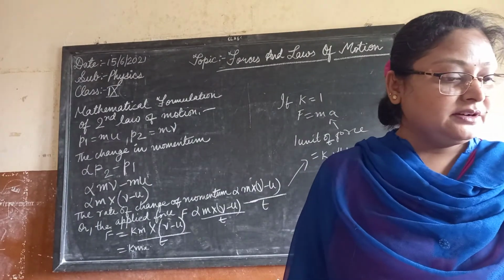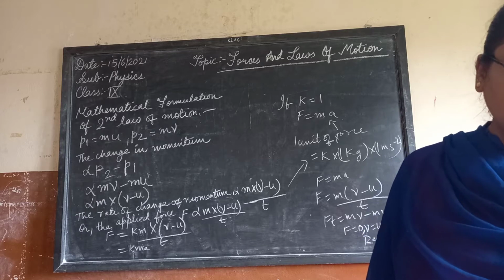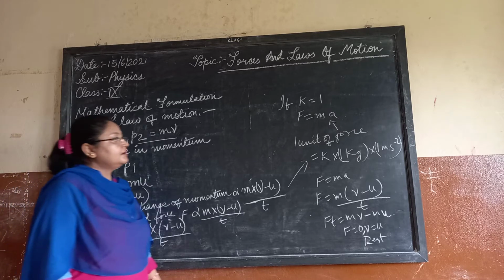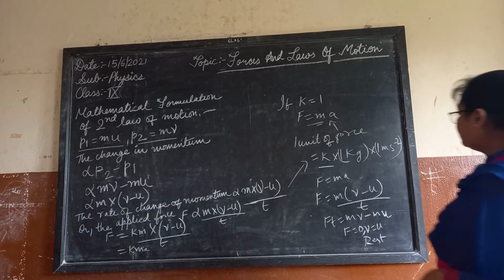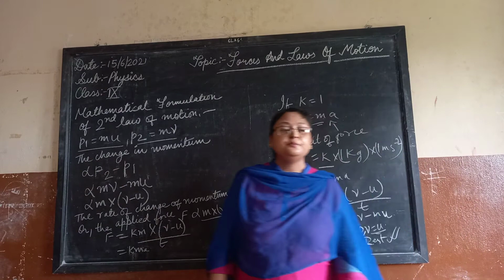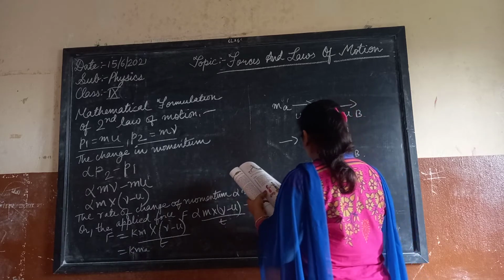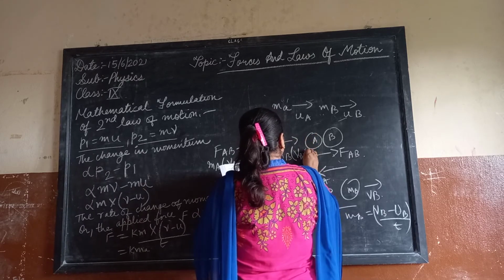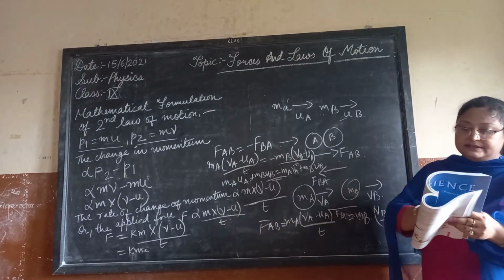Class IX, Sub-Physics, Topic-Force and laws of motion,Part-2, Junita Mukherjee